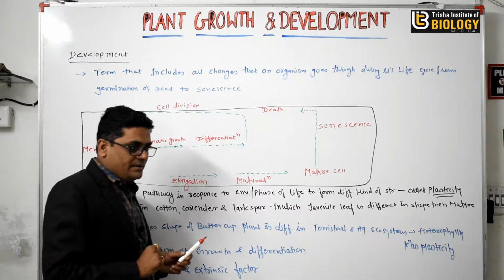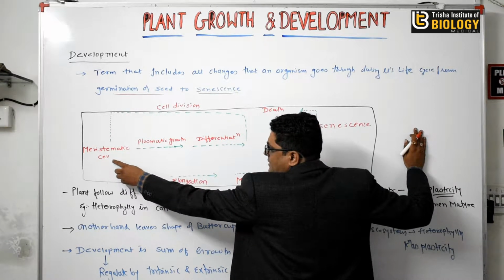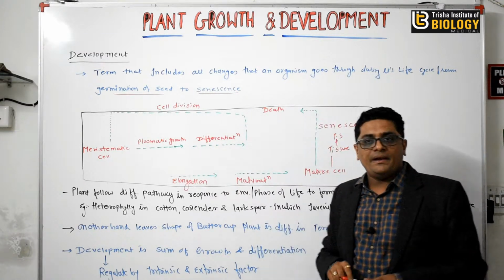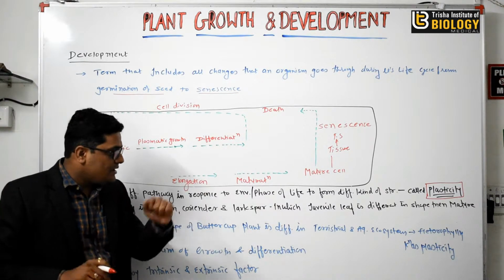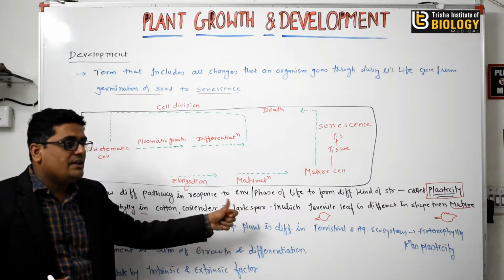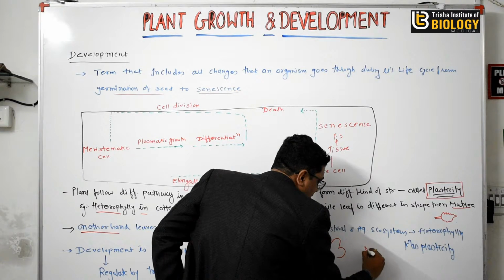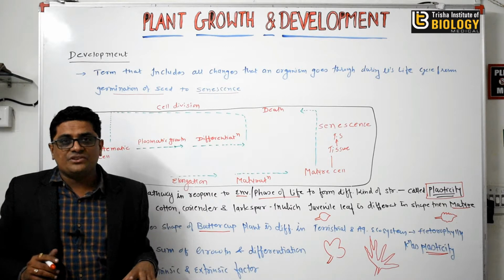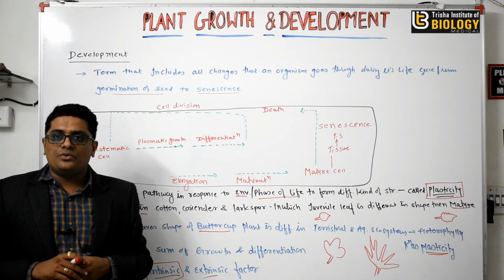BIOLOGY: NEET/ AIIMS: PLANT GROWTH & DEVELOPMENT DEVELOPMENT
• Development is a term that includes all changes that an organism goes through during its life cycle from germination of the seed to senescence.
• Diagrammatic representation of the sequence of processes which constitute the development of a cell of a higher plant is given in Figure 15.8. It is also applicable to tissues/organs.

• Plants follow different pathways in response to environment or phases of life to form different kinds of structures. This ability is called plasticity, e.g., heterophylly in cotton, coriander and larkspur. In such plants, the leaves of the juvenile plant are different in shape from those in mature plants.
• On the other hand, difference in shapes of leaves produced in air and those produced in water in buttercup also represent the heterophyllous development due to environment (Figure 15.9). This phenomenon of heterophylly is an example of plasticity.

• Thus, growth, differentiation and development are very closely related events in the life of a plant. Broadly, development is considered as the sum of growth and differentiation.
• Development in plants (i.e., both growth and differentiation) is under the control of intrinsic and extrinsic factors.
• The former includes both intracellular (genetic) or intercellular factors (chemicals such as plant growth regulators) while the latter includes light, temperature, water, oxygen, nutrition, etc.